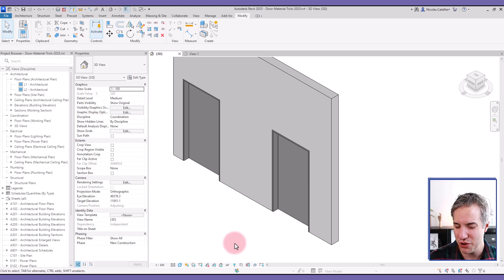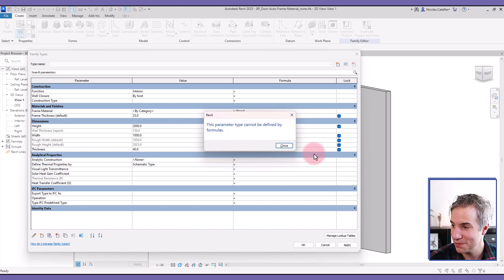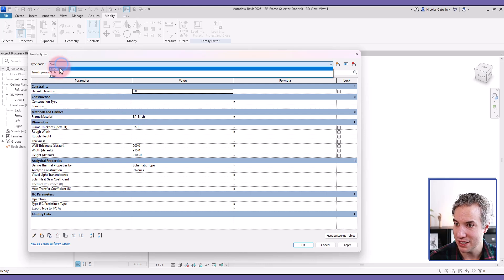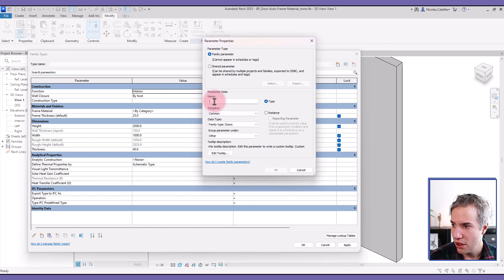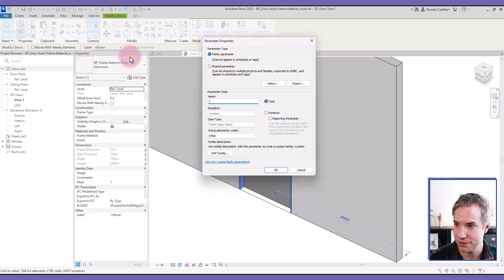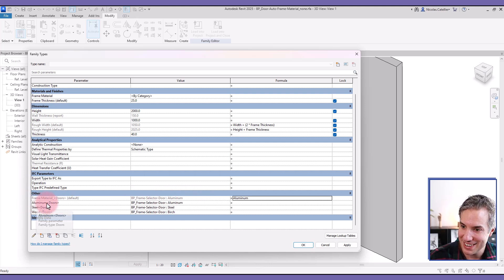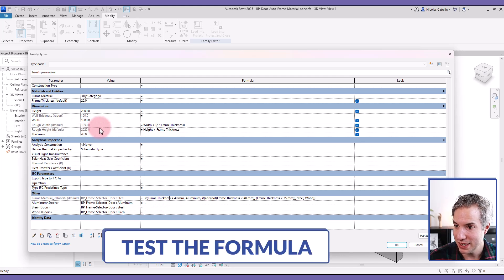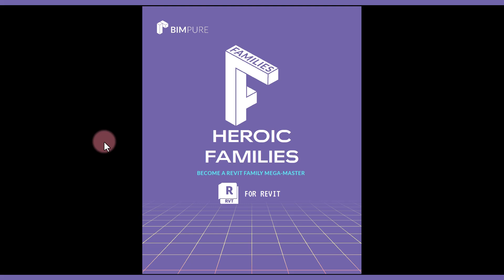Revit Family Trick - Set Formulas to Material Parameters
In Revit families, you cannot set formulas to material parameters... but maybe you can?

By combining the power of nested families with Family Type parameters, you can hack your way into having formulas to change the material based on a condition.

For example, a door frame material depends on the frame thickness. Below 50mm, and it is steel. Above 50mm, it is wood.